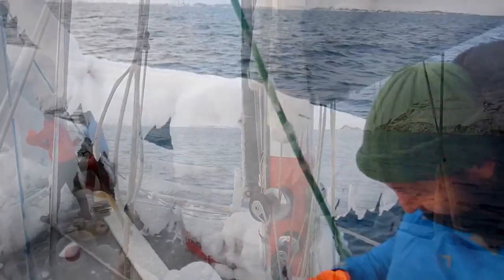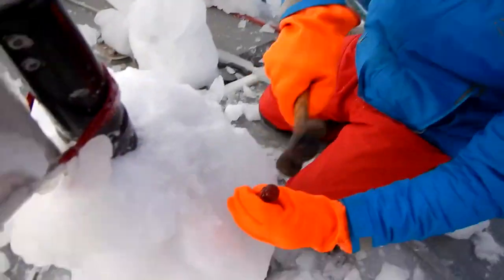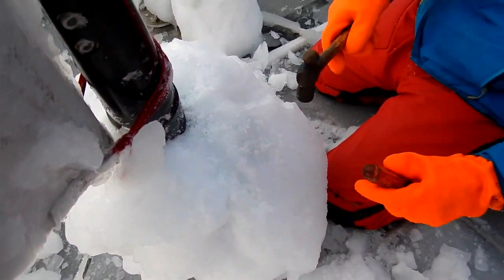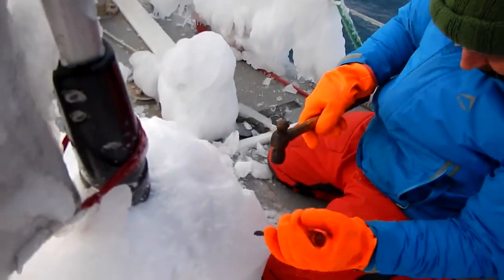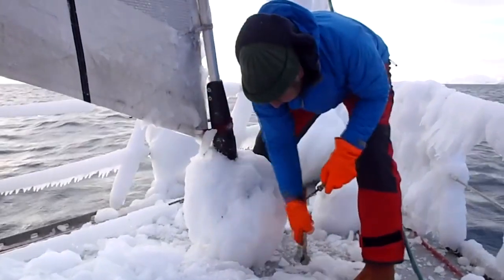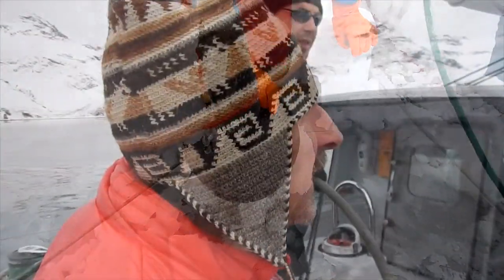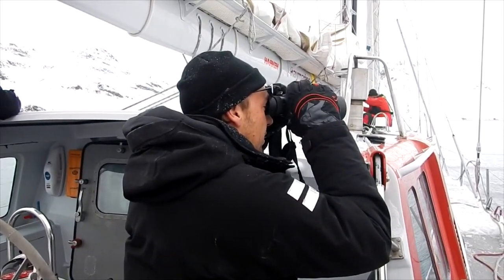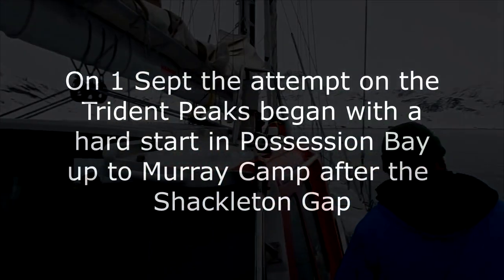Winter Sailing to Climb Expedition to South Georgia 2014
A unique adventure in August September 2014, led by Skip Novak and Stephen Venables, which sailed from Stanley FI to South Georgia on board Pelagic Australis to attempt the winter climbing of peaks in South Georgia. After being frustrated by weather in the Salvesen Range the team eventually summited the three Trident peaks before returning after nearly 4 weeks to the Falklands. This story brings a whole new meaning to the concept of "Frostbite" sailing!